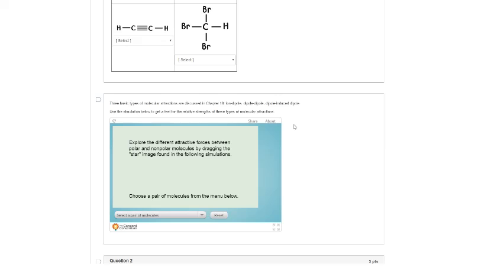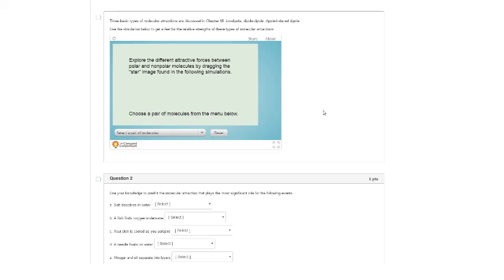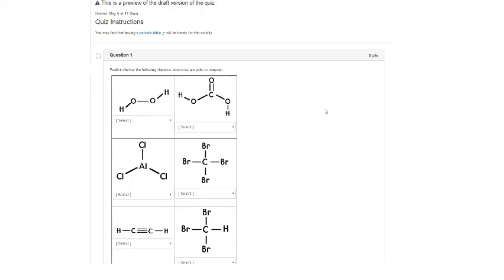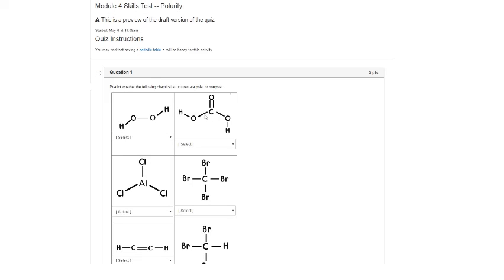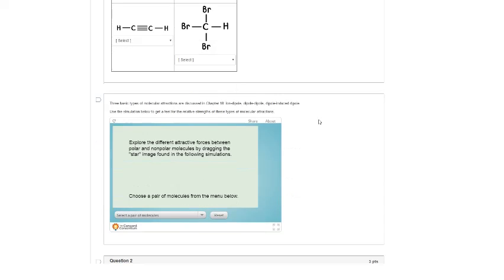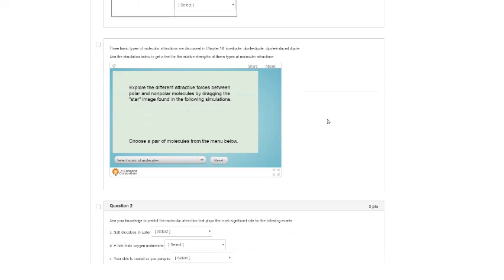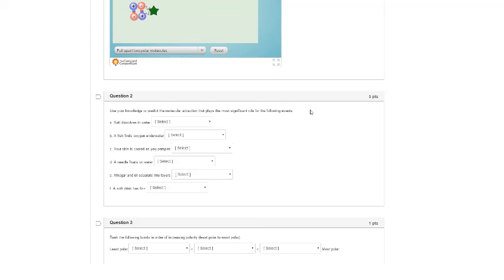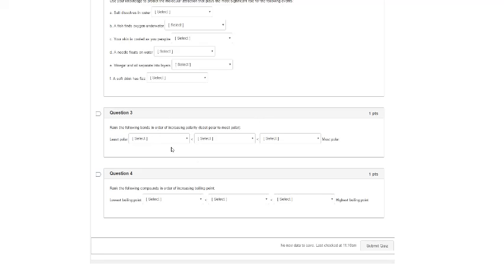PHY2254 Module 4 Polarity